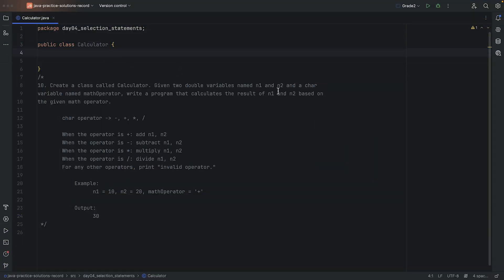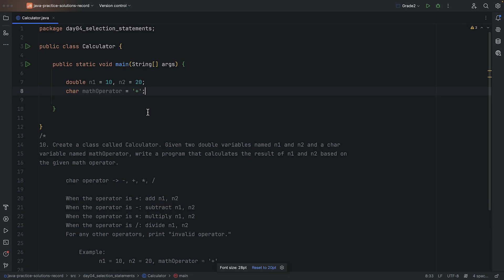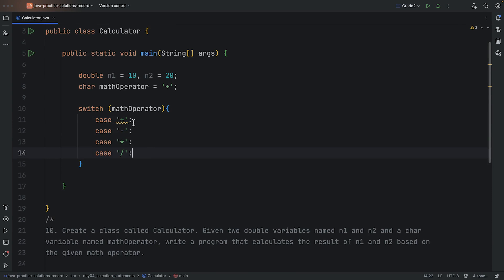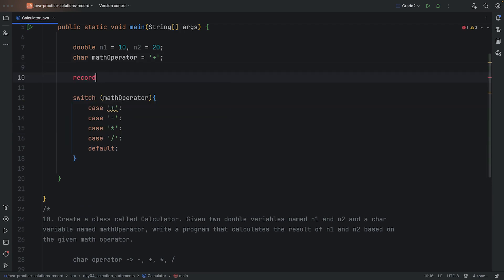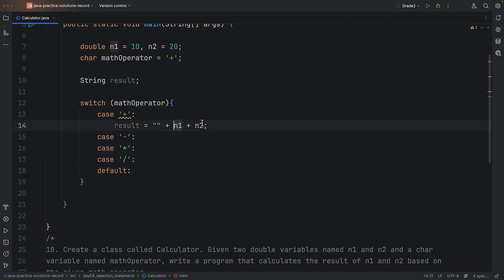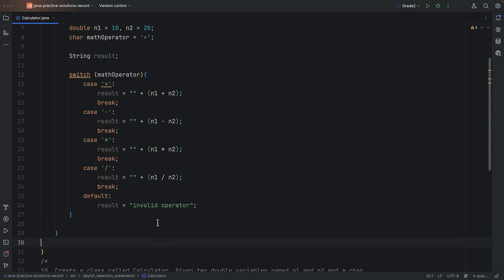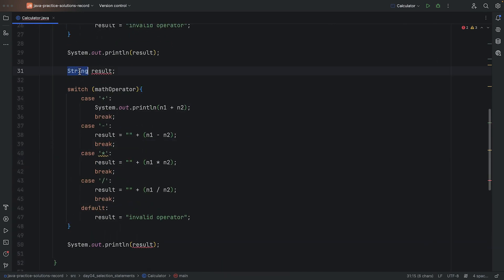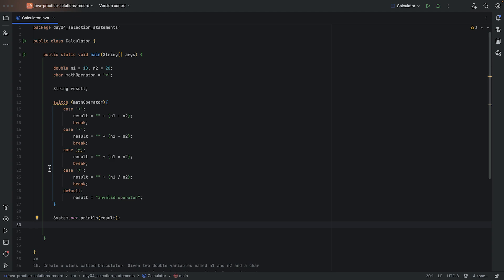Day 08 - 26 - Calculator Task Solution